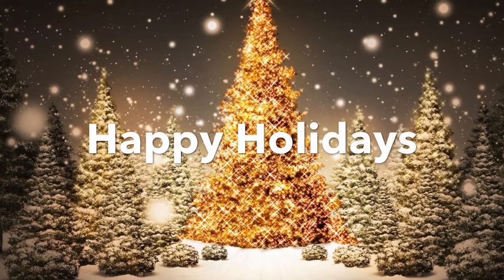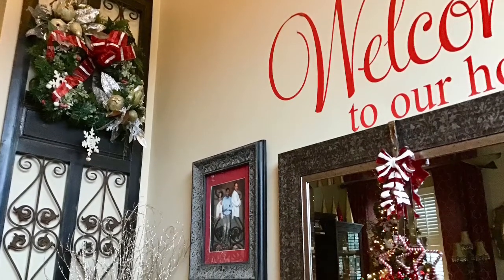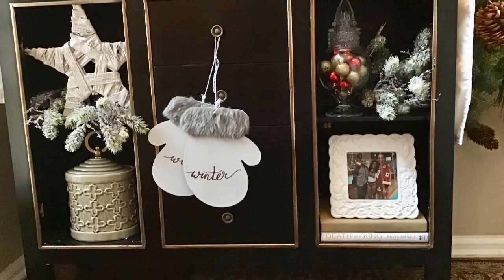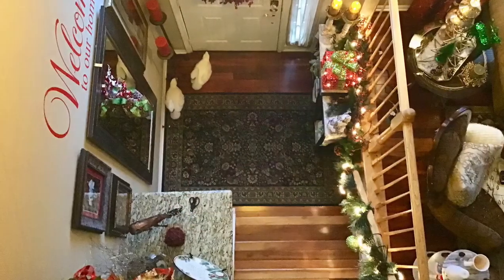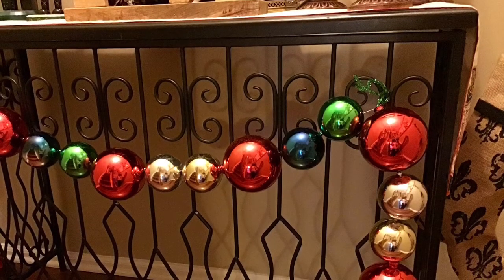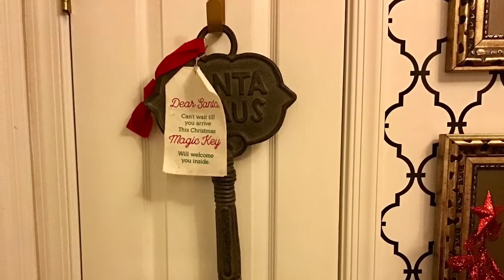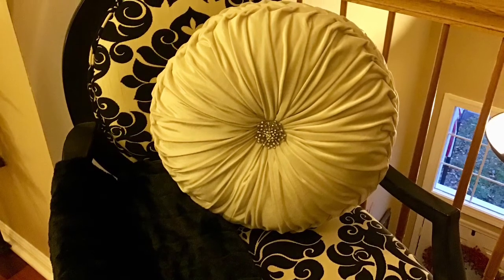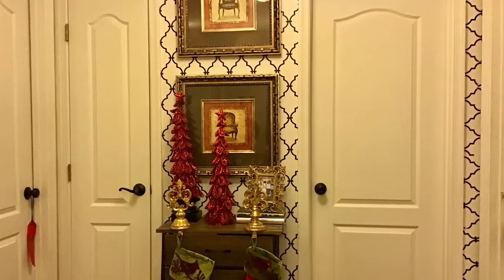My Christmas entry and landings🎄🎄🎄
Hi friends I hope everyone is having an amazing day, I would like to share with you today my Christmas decorating it for year and landings. I had a great time decorating these areas and I hope you really enjoy the video. I will be posting my living room soon and at the end of this video you will get a sneak peek of what’s to come.